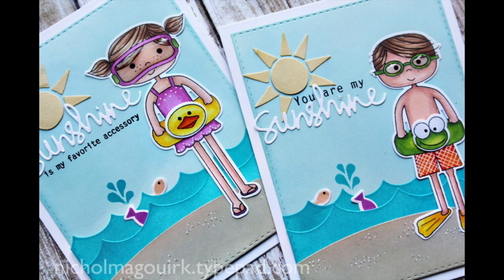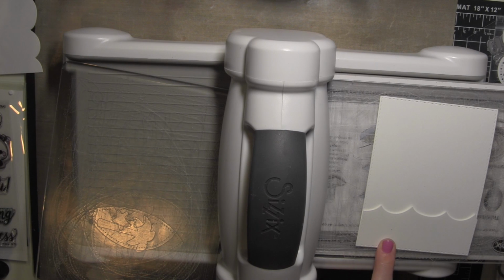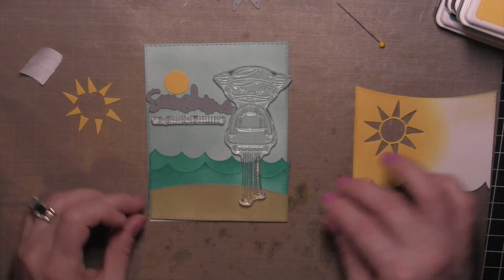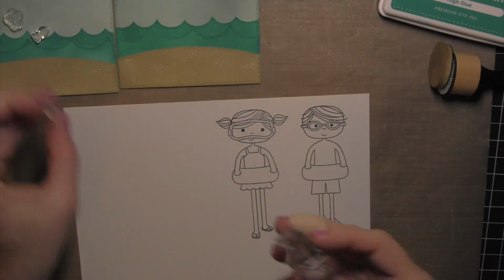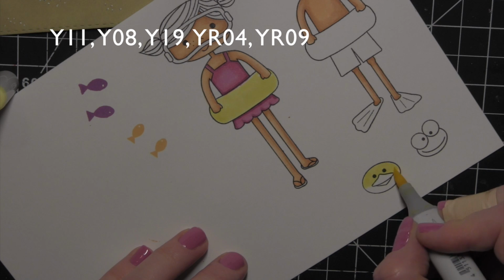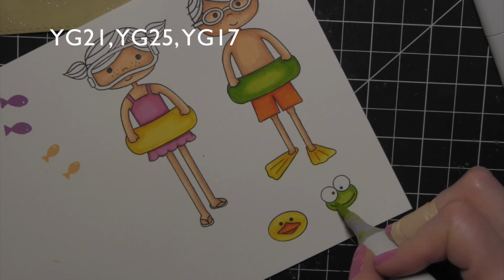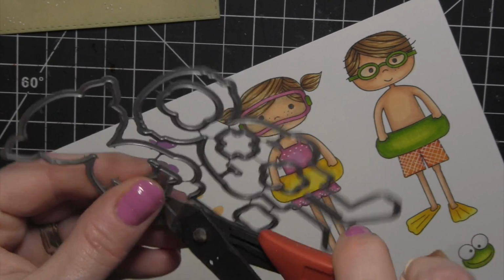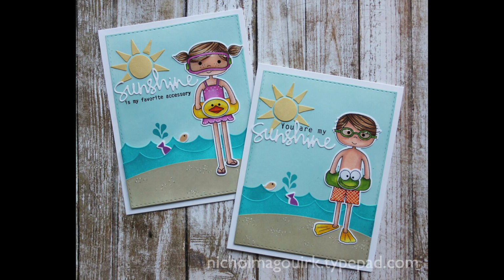Simon Says Stamp Splash of Color | Pool Play Cards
This video features stamps, dies, and inks from the Simon Says Stamp Splash of Color Release.

• Simon Says Stamp SUMMER FUN Wafer Dies sssd111477 Splash of Color  ——
• Simon Says Clear Stamps HAPPY BLOCK GREETINGS sss101534 Splash of Color  ——
• Simon Says Stamp Premium Dye Ink Pad MELON ink049 The Color of Fun  ——
• Simon Says Stamp Premium Dye Ink Pad DUCKLING ink045 The Color of Fun  ——
• Simon Says Stamp Premium Dye Ink Pad LAKE SHORES ink059 Splash of Color  ——
• Simon Says Stamp Premium Dye Ink Pad HIGH DIVE ink055 Splash of Color  ——
• Simon Says Stamp Premium Dye Ink Pad HOT MAMA ink054 Splash of Color  ——
• Simon Says Stamp BORDER WAVES Wafer Dies sssd111479 Splash of Color  ——
• Simon Says Stamp STITCHED SLOPES AND HILLS Wafer Dies sssd111400 Cold Hands Warm Heart  ——
• Simon Says Stamp HELLO SUNSHINE FRAME Wafer Dies sssd111484 Splash of Color  ——
• Simon Says Clear Stamps MY SUNSHINE sss101519 The Color of Fun  ——

The information provided in this video is from my own personal experience. I am not an expert, I just enjoy sharing what I love. Thanks Simon Says Stamp for sending the stamps, dies and inks to do this video!